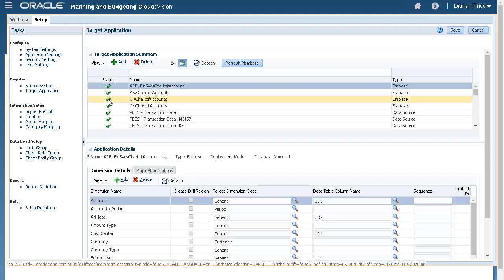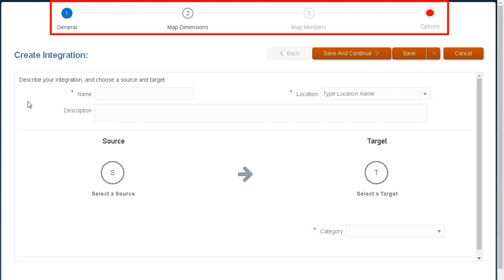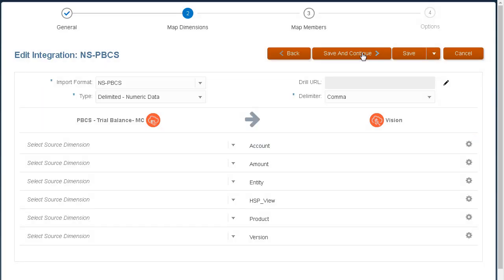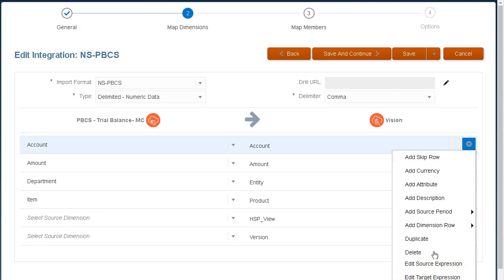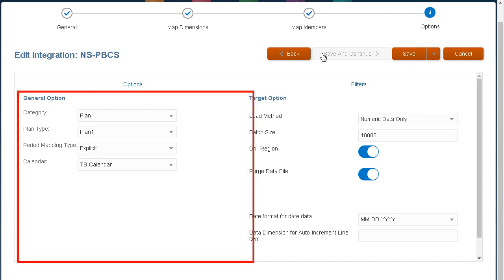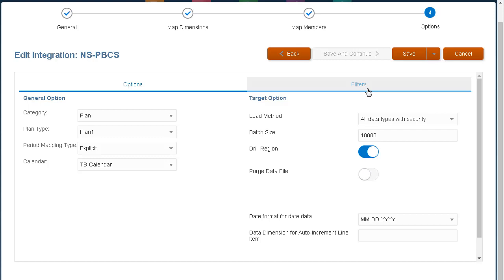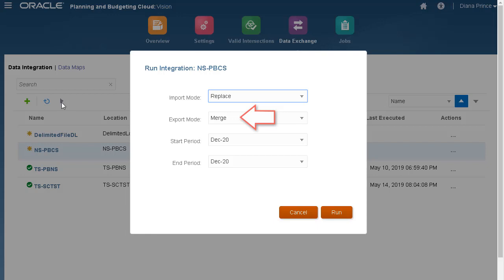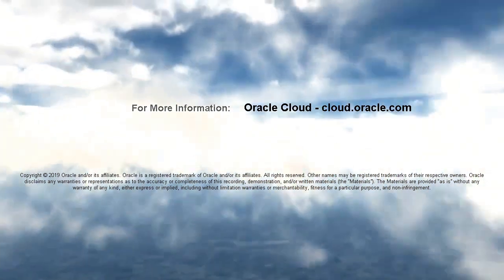Integrating Netsuite and Planning in EPM Cloud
In this tutorial, you learn how to create and run data integrations that load data from Oracle Netsuite to a Planning business process. You can define file-based and direct integration sources, create mapping rules to translate source data into the required target format, and execute and manage the data loading process. Common integration tasks are done using an easy-to-navigate workflow.